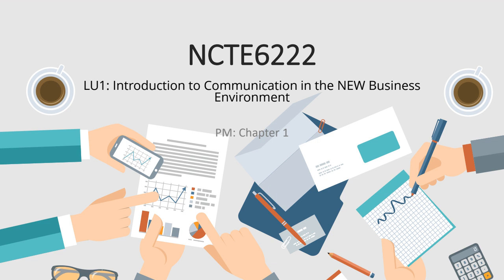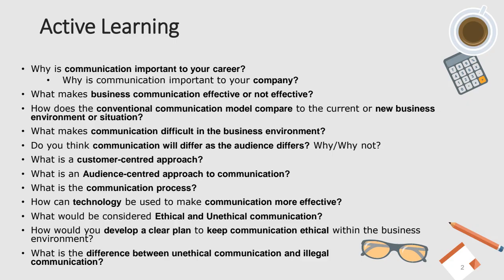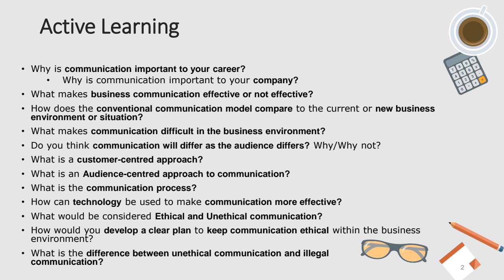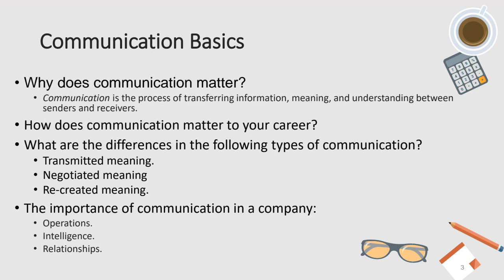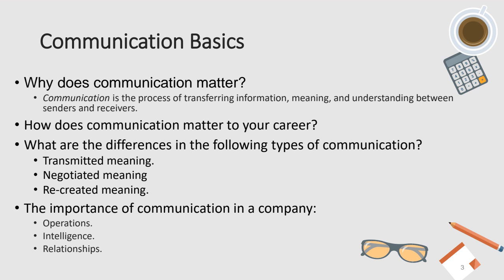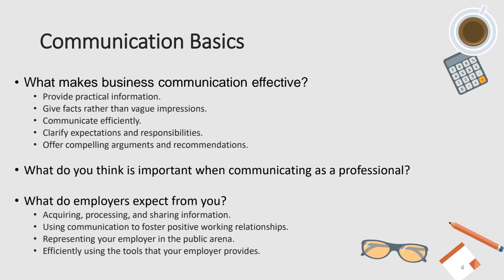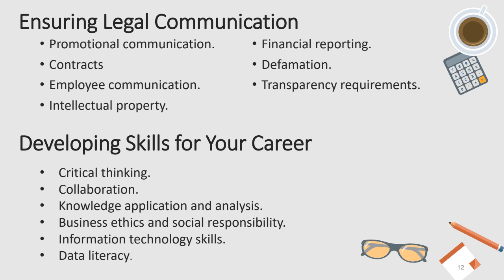NCTE6222 Collab 16.03